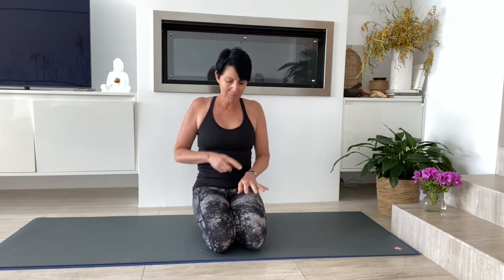Wrist Strengthening Exercises - Yoga Sequence - Video #1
Here's a quick 5 minute wrist strengthening exercise Yoga sequence to help improve wrist mobility, build strength & ease wrist pain.

Want to know how I can help you live a more abundant & joyful life through
Yoga, Pilates, Meditation, Self Care, Retreats, Workshops & Education?